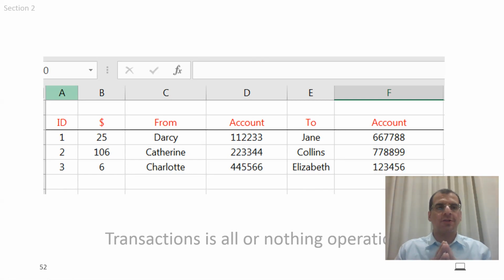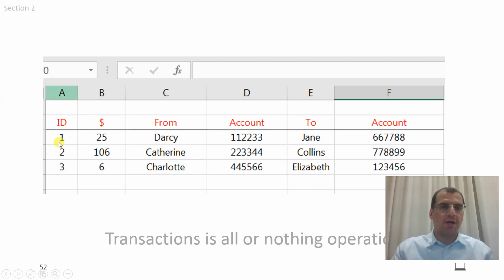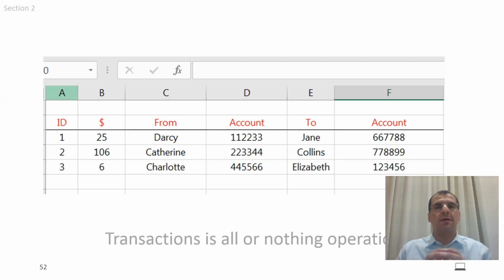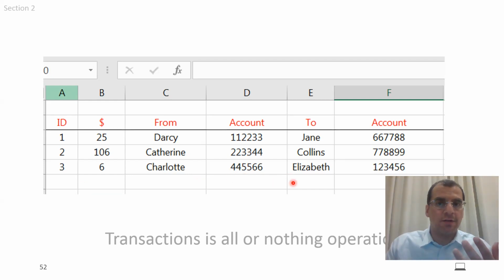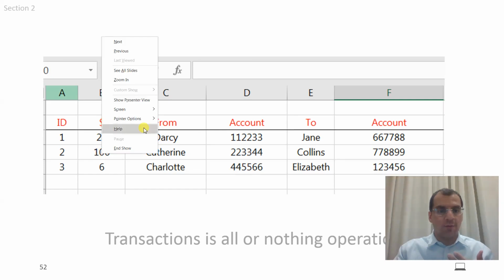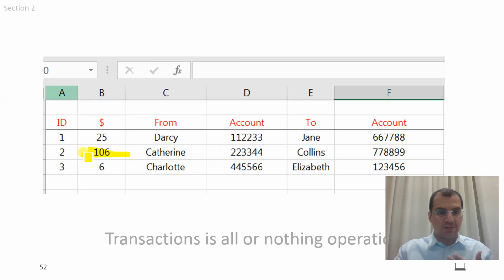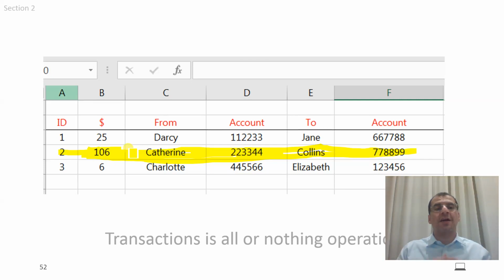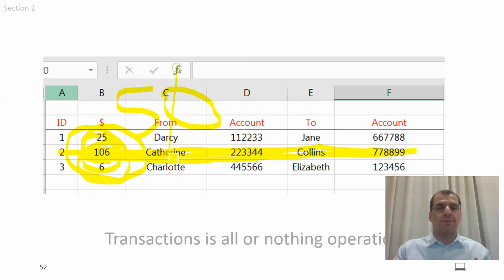Section 2 Lesson 2 Excel Transactions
Excel Transactions - Demo of DLT Ledger.